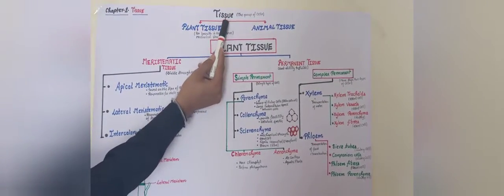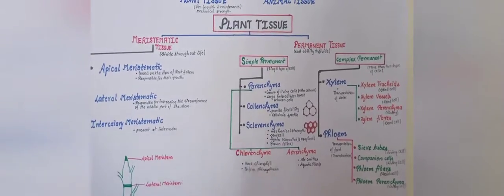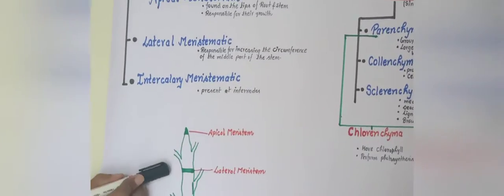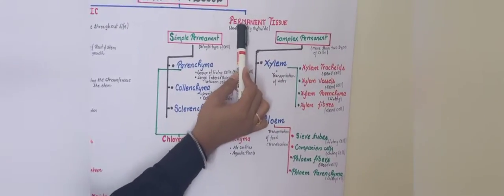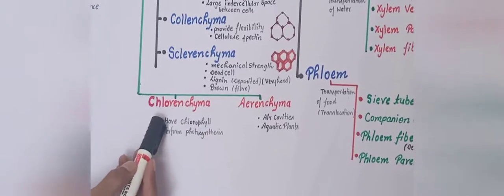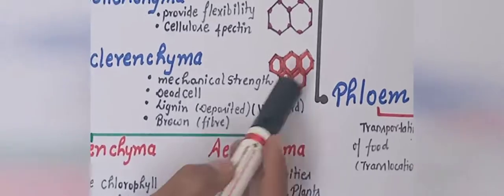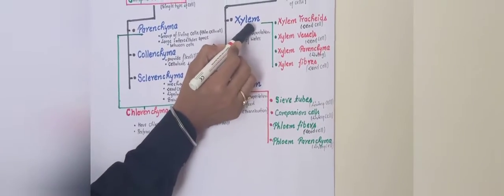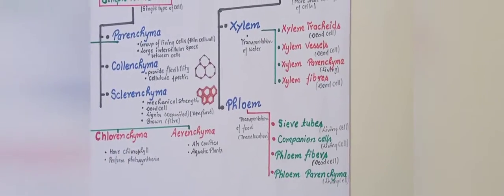Chapter Tissue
Part 1 Plant Tissue